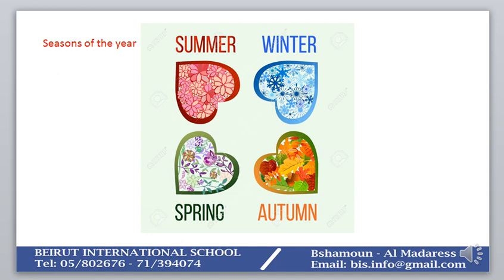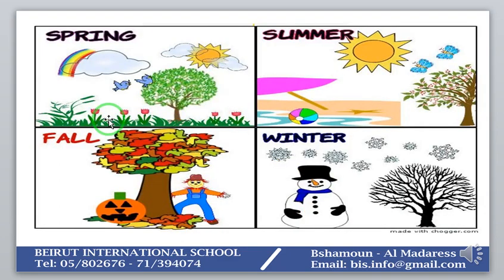Beirut International School KG2 - Circle Time Video